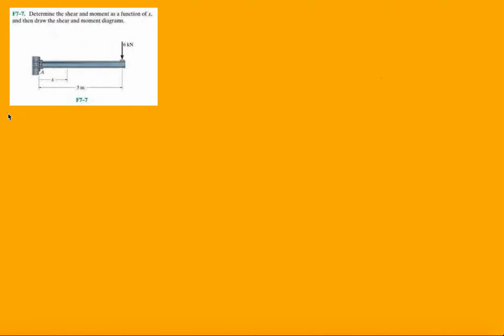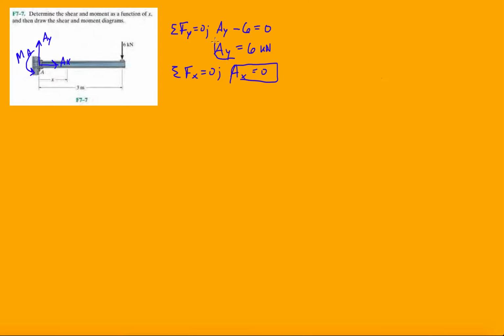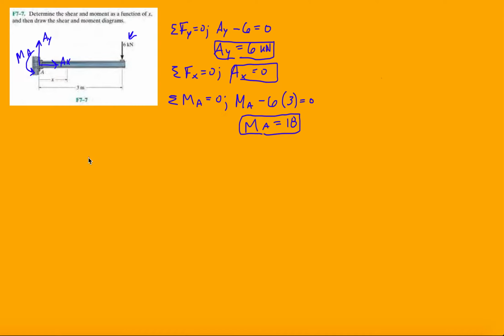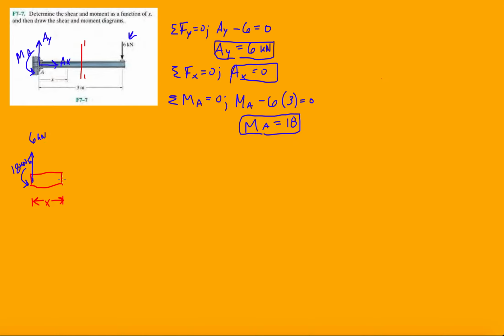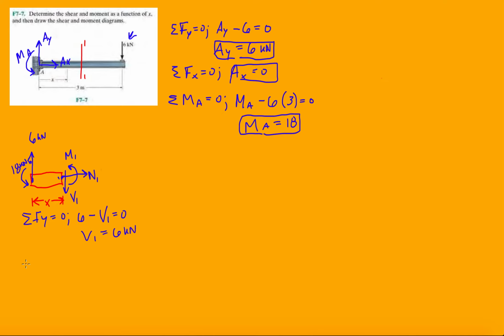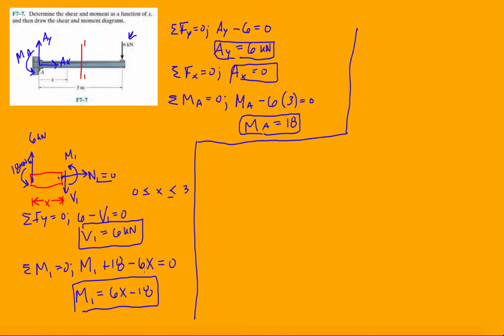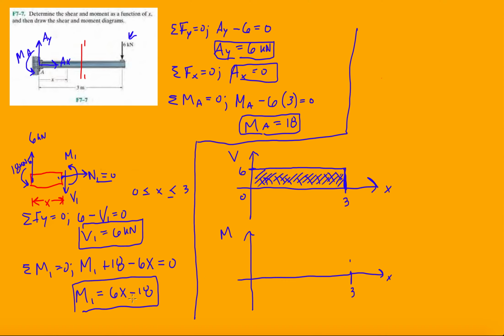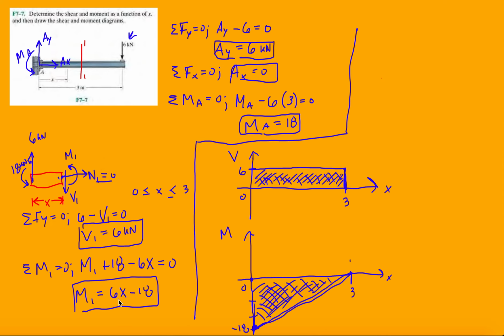Problem F7-7 Statics Hibbeler 12th (Chapter 7)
Determine the shear and moment as a function of x, then draw the shear and moment diagrams.